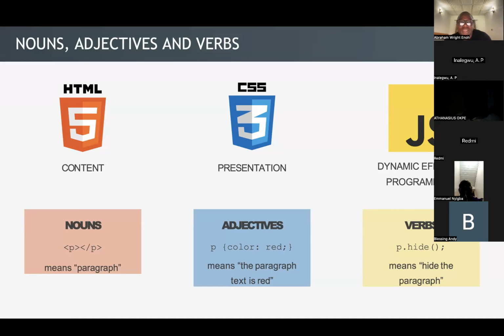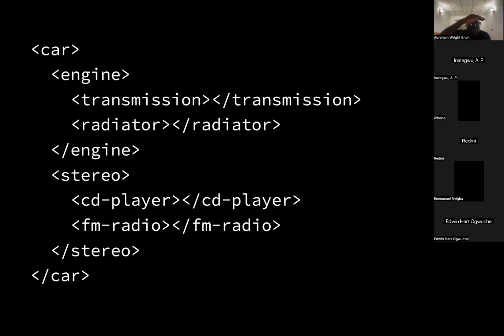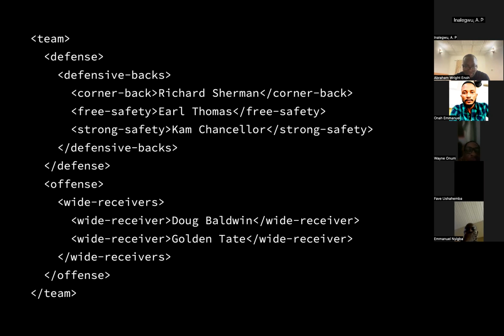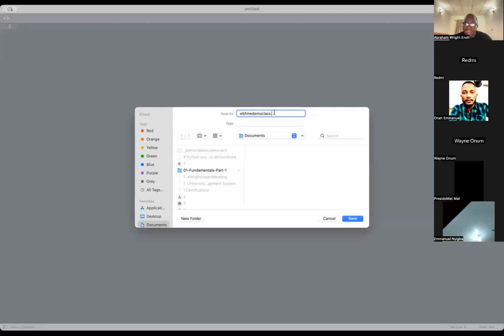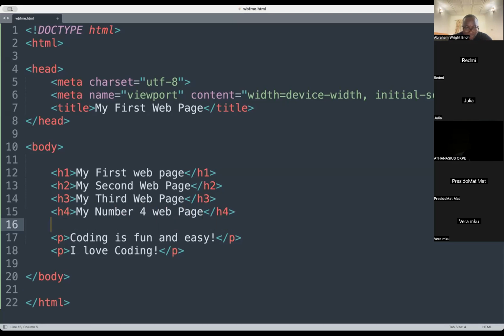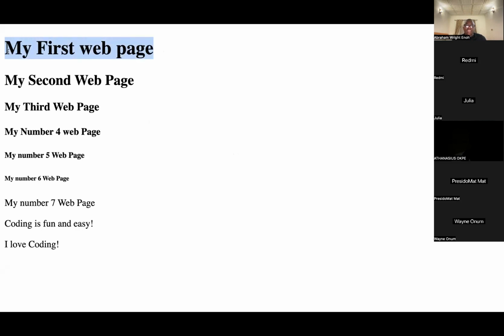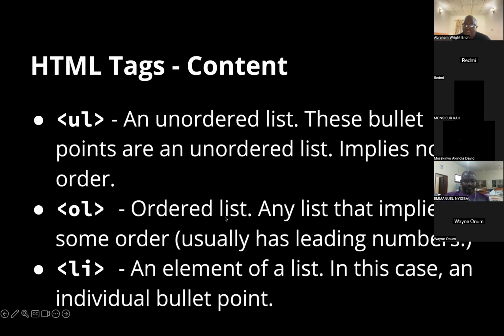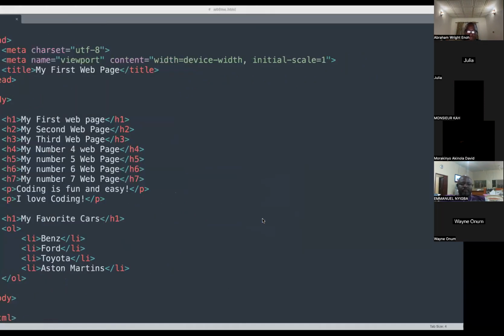Web Fundamentals Course Day2 Part 2 02:10:2024